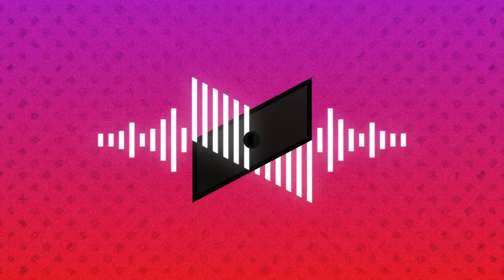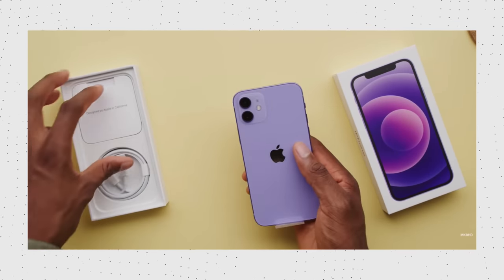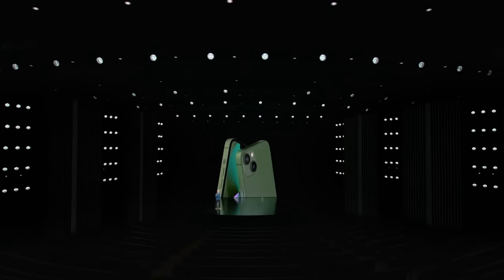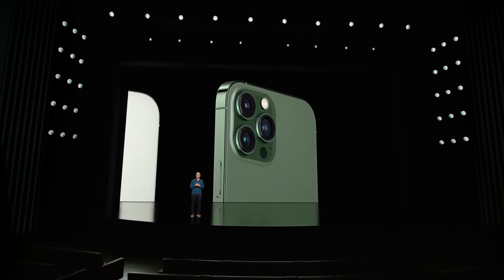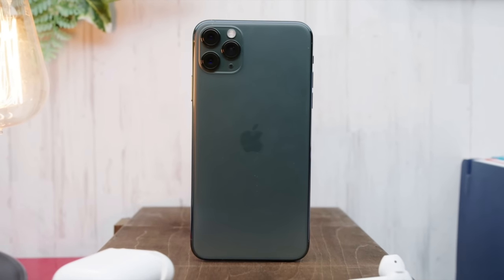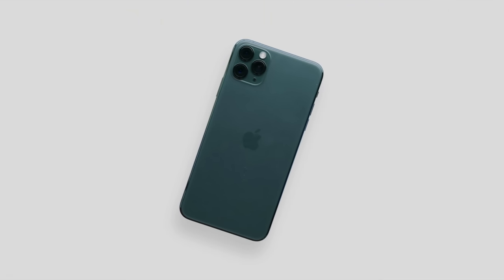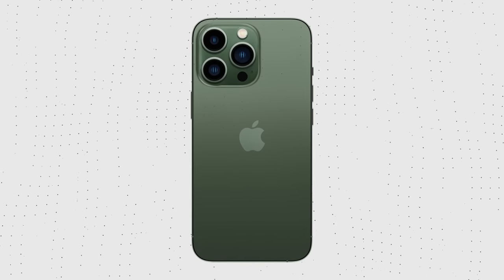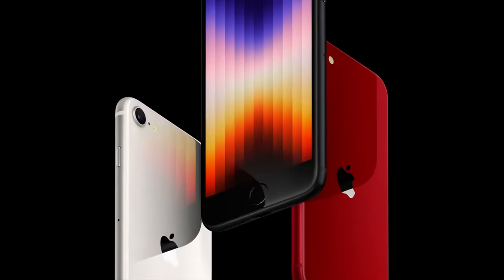Green iPhones and a New iPhone SE!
Apple released new iPhones this week including a new SE and two new green colors. In this clip Marques and Andrew go over everything we know so far about the new phones.